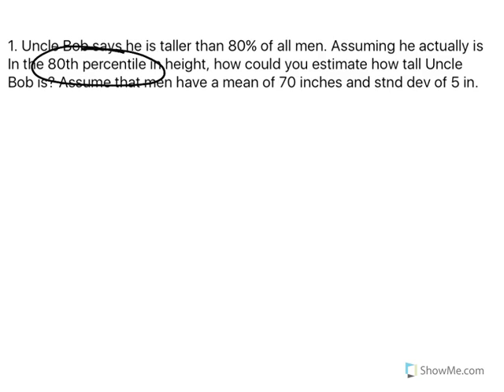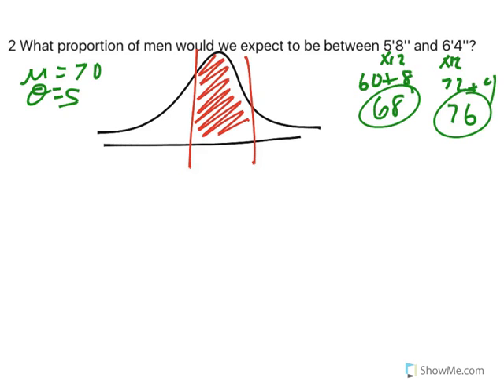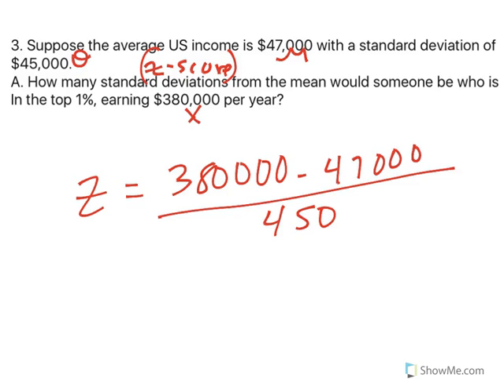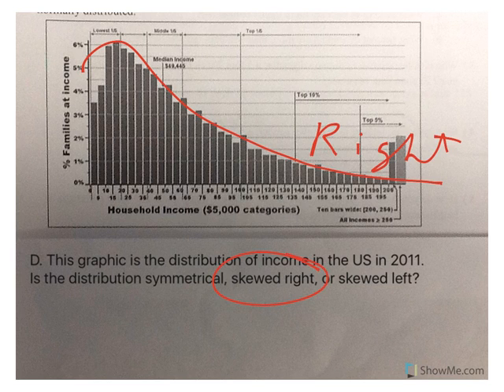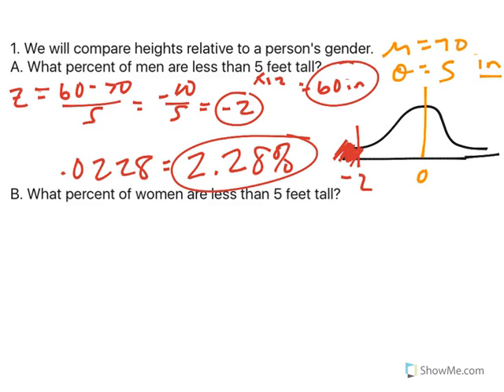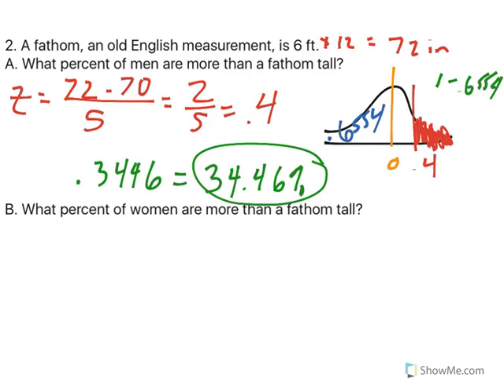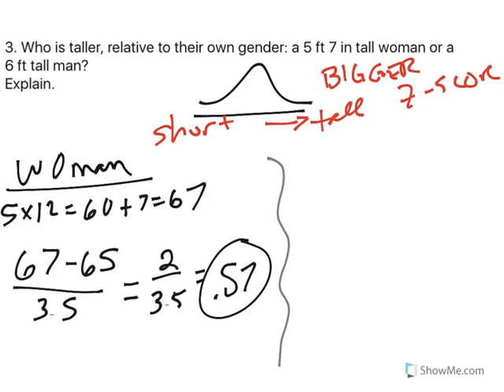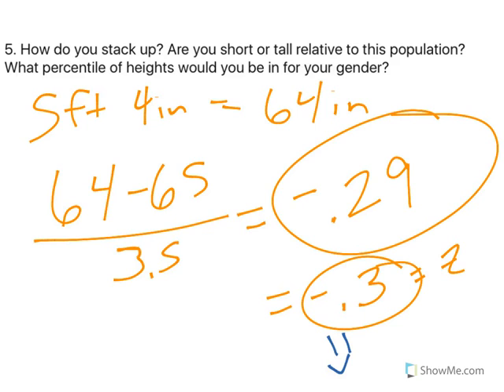Application of z-scores (15)